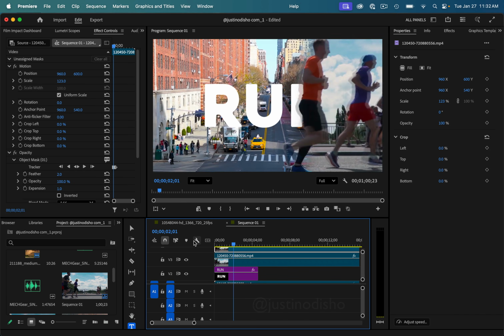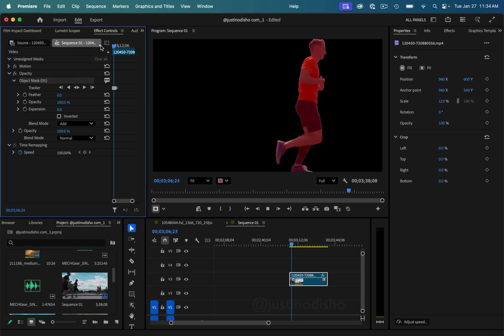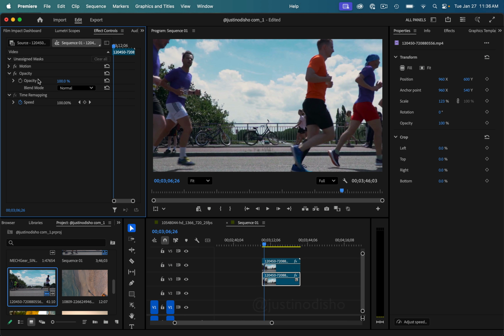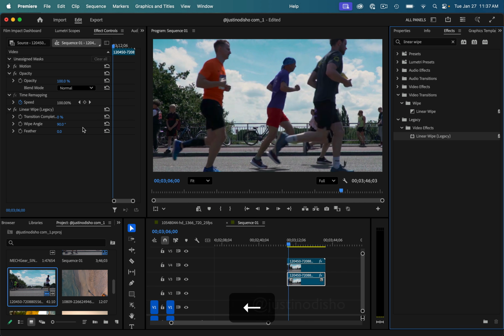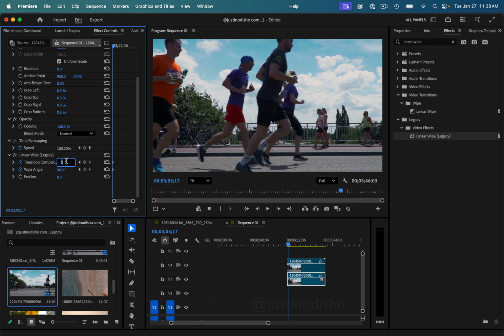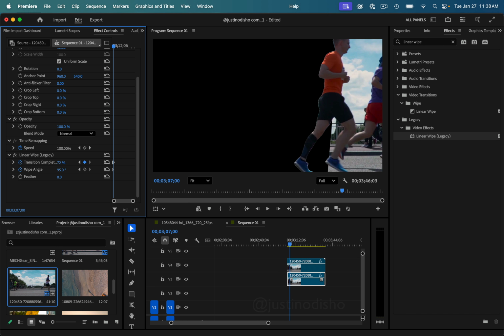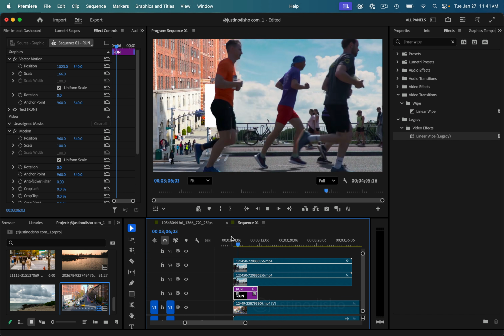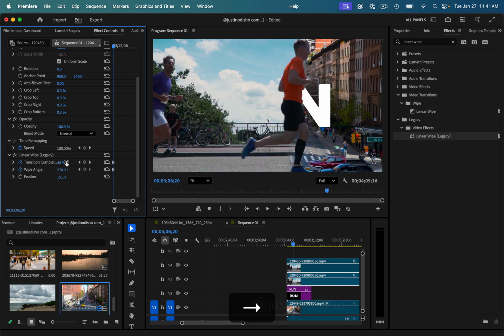How to create Object Mask Wipe Transition Effect in Adobe Premiere